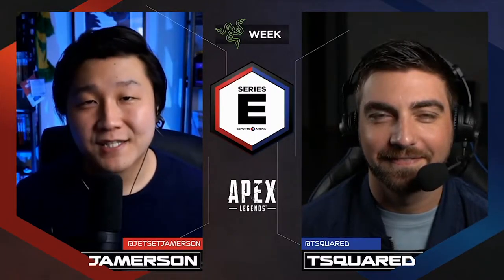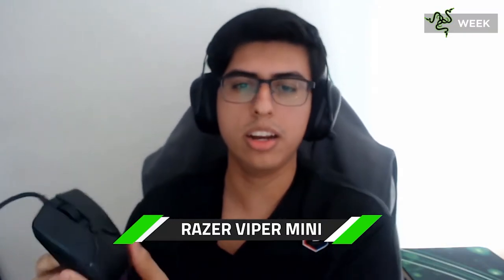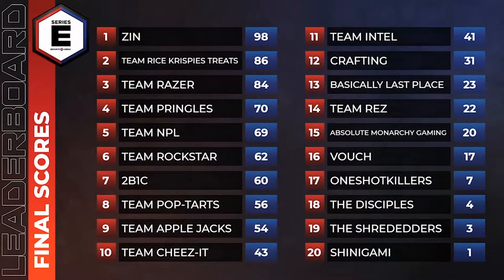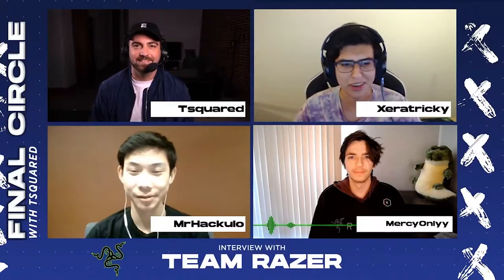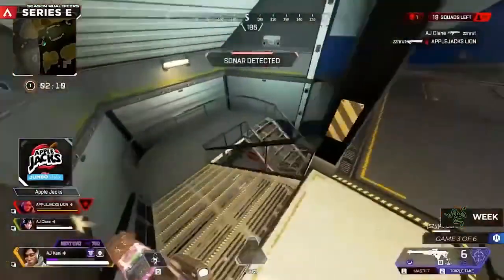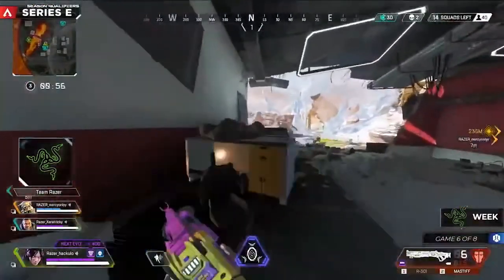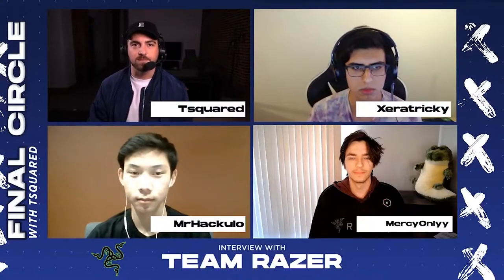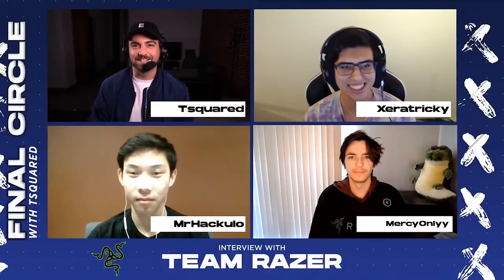Series E: Team Razer Partner Week Highlights, Sponsor Content & Interview w/ Tsquared